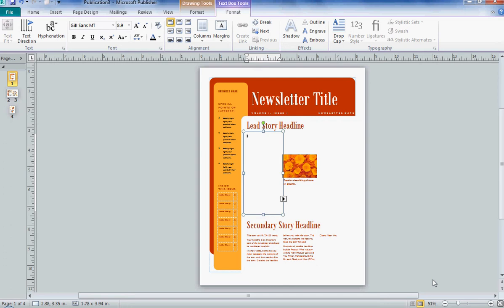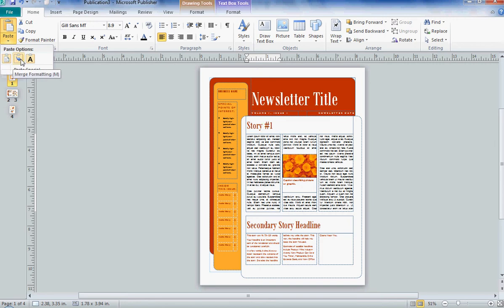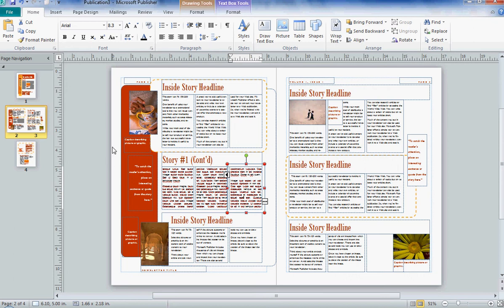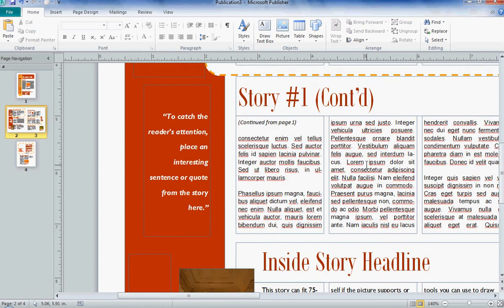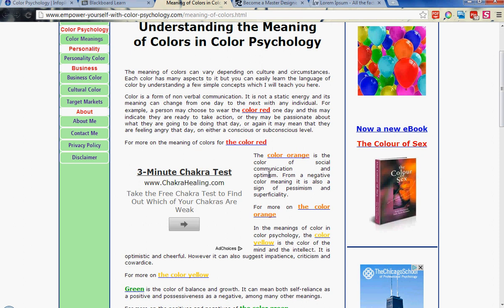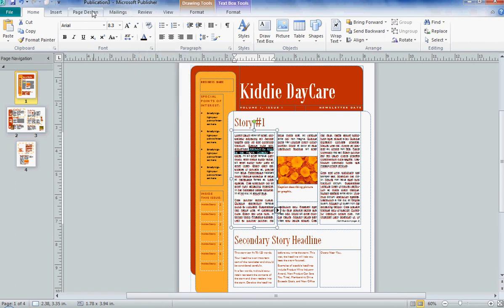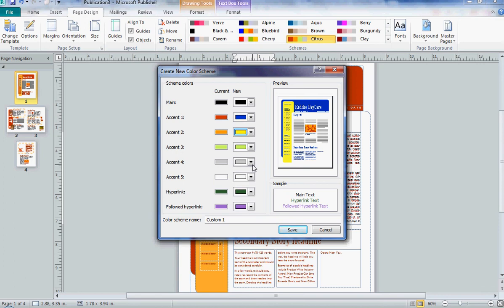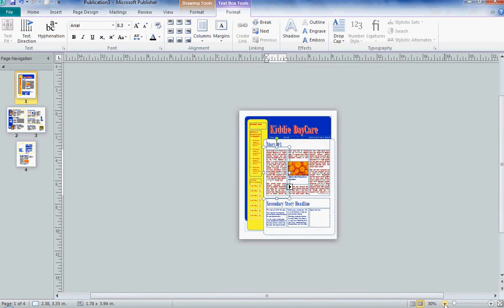Video 1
Video 1 assists students in creating a newsletter in Publisher